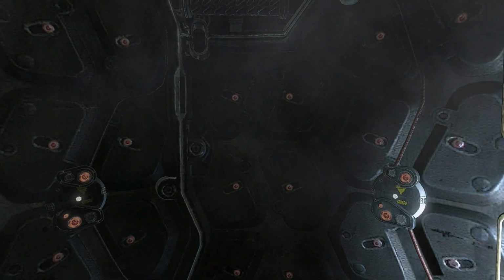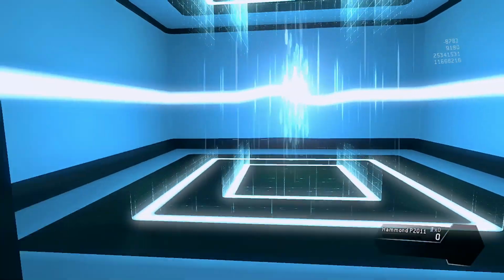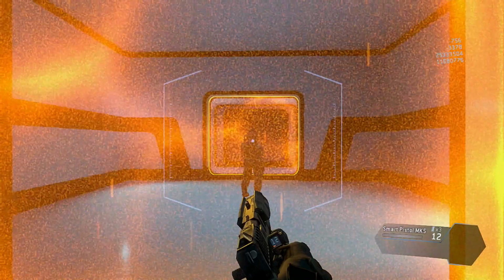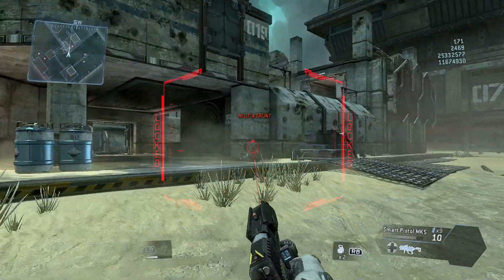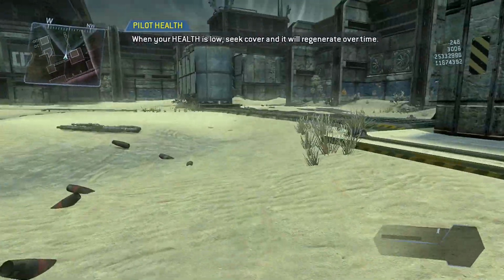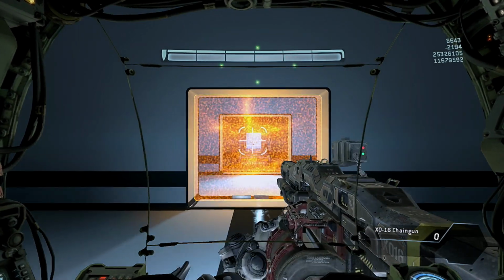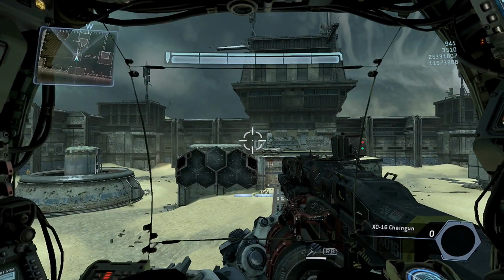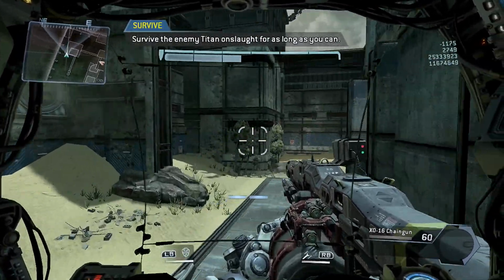Titanfall Pilot Tutorial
Titanfall starts off with everything you need to know to be the best pilot possible with the Hammond Industries Pilot Simulator.